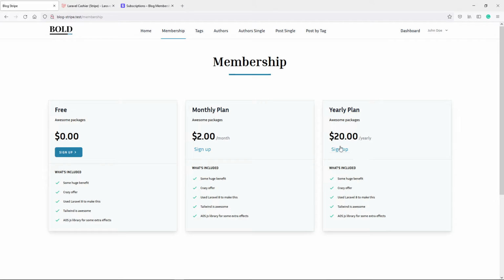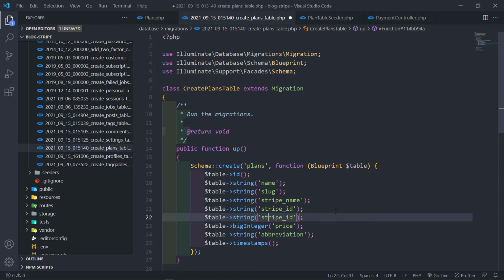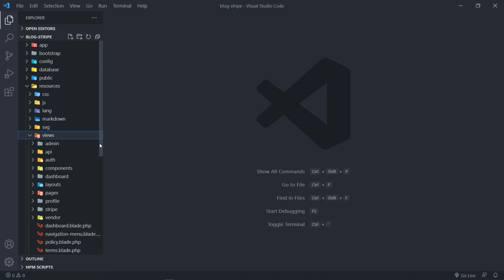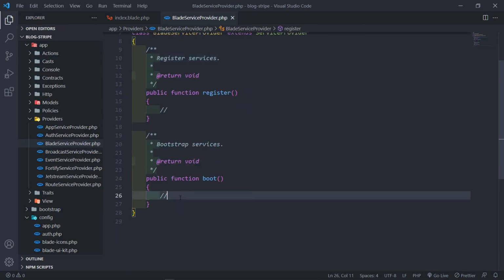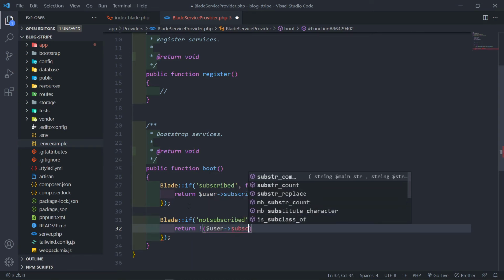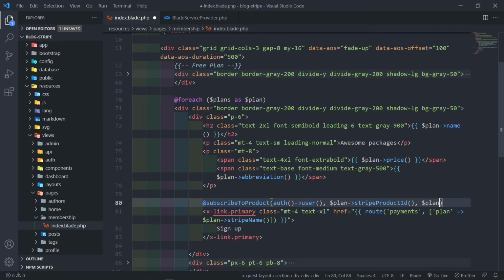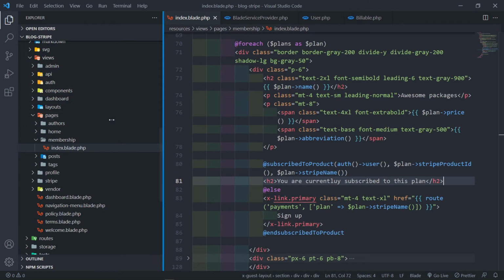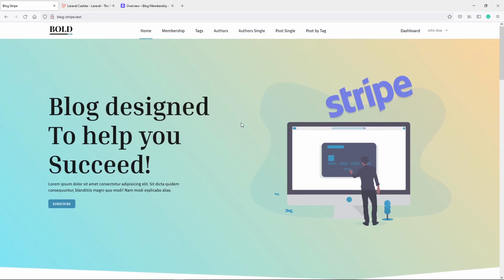Check subscription status and updates | Create a membership blog with Laravel & Stripe | Part 32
In this video, we will check the subscription status of the authenticated user. Create custom blade directives.

Timestamps:
0:00 Introduction
1:38 Update Plan model
2:48 Update plans migration
3:12 Update PlansTableSeeder
4:25 Update store method in PaymentController
6:15 Add custom Blade directives
13:05 Update membership view